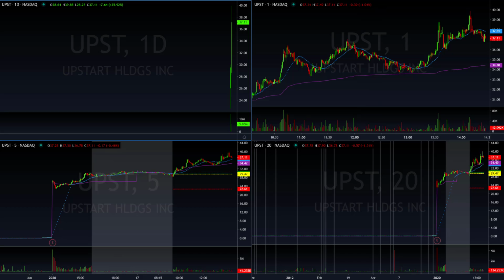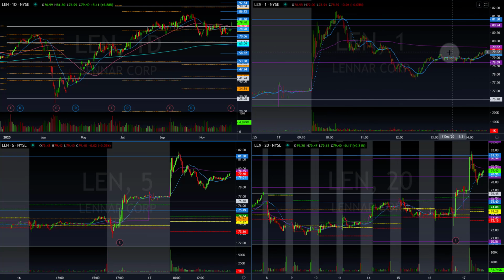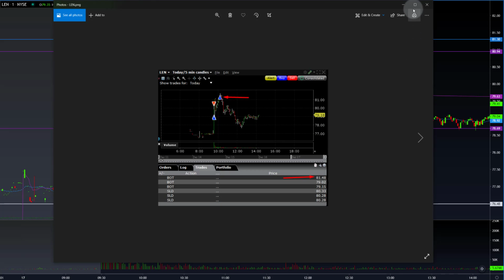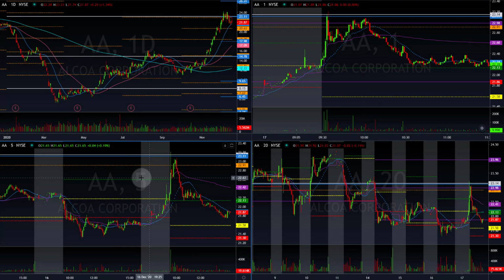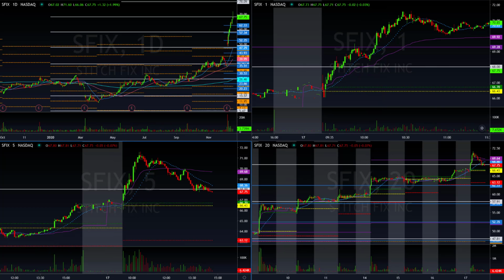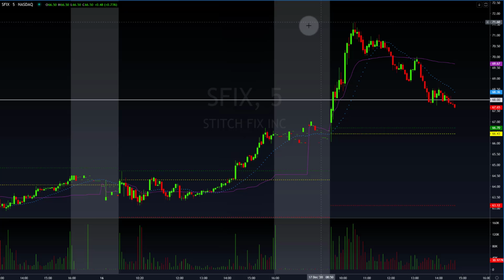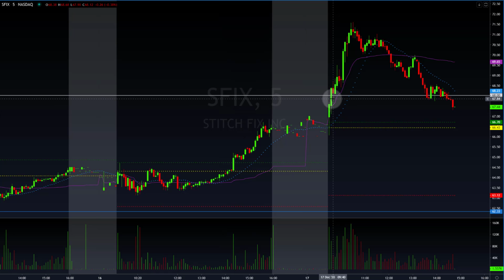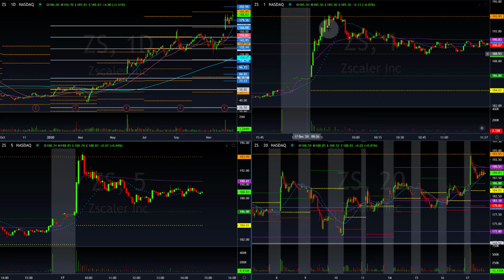Trade Review - How I take my stops with examples from today's trades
Ever heard of the term "Preserve your capital"? With this video, I try to explain how I normally protect myself from big losses with a stop-loss strategy that has worked really well for me and at the same time making sure to capture a big chunk of profit.